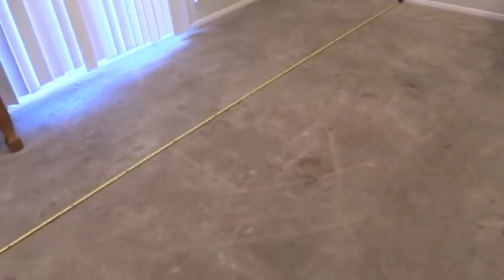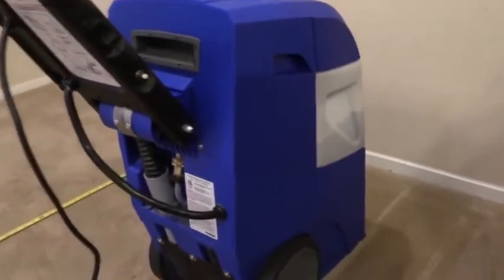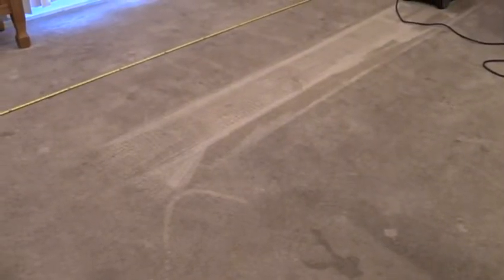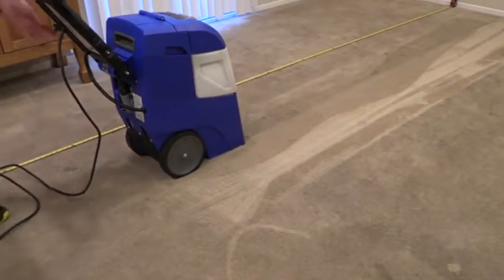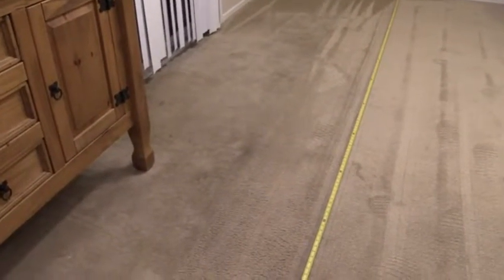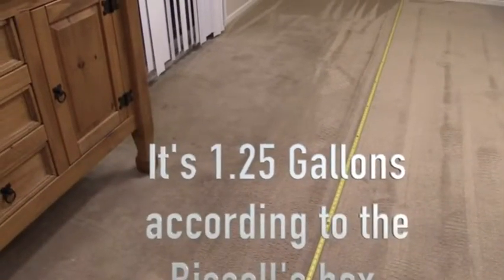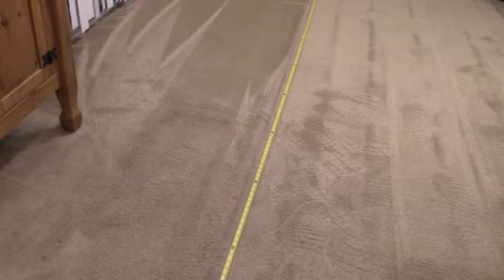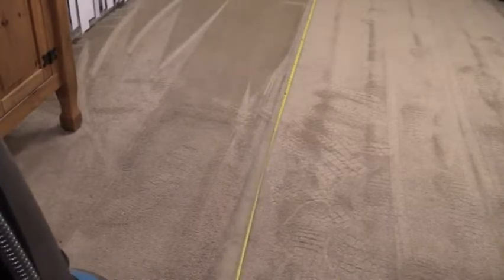Rug Doctor Mighty Pro X3 VS Bissell DeepClean ProHeat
Rug Doctor Mighty Pro X3 VS Bissell DeepClean ProHeat, Rug Doctor Mighty Pro X3 VS Bissell DeepClean ProHeat